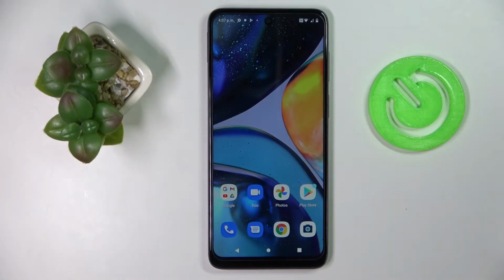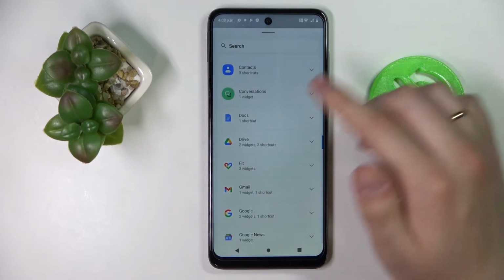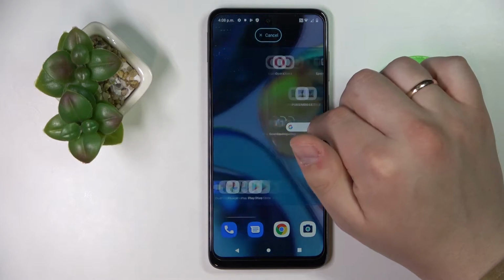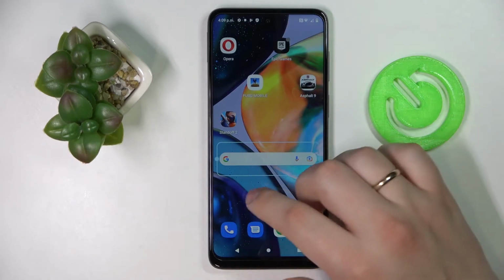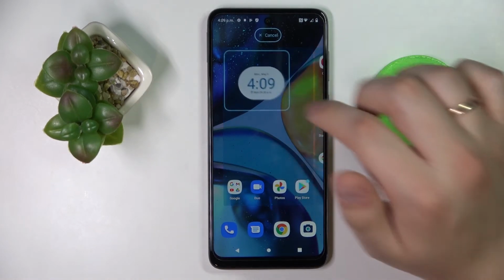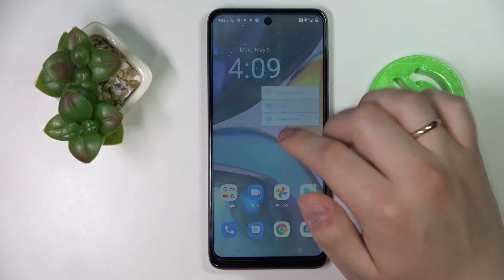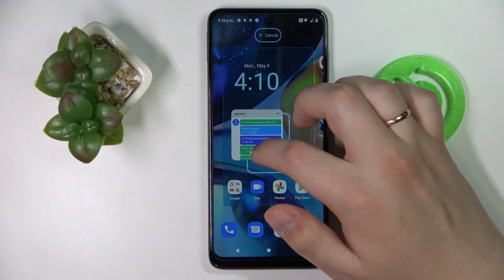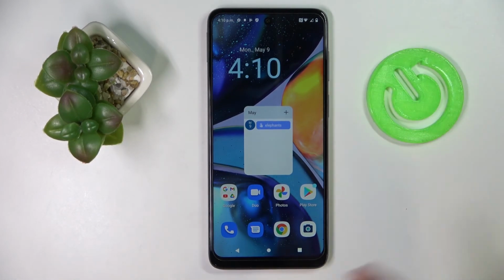Motorola Moto G22 - Best Widgets for Everyday Use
If you are interested in interesting as well as useful Widgets that you can attach to your home screen on your phone Motorola Moto G22 for free, then in this video our expert will show you them, and how to add them to your screen, as well as remove them. Widgets are mostly useful shortcuts that appear on our phone's home screen, and thanks to them we don't have to open some functions or options, but we can immediately get information thanks to them, for example, thanks to the weather widget we can see the temperature and the chance of precipitation on a given day.

How to add widgets in Motorola Moto G22? How to remove widgets from the home screen on Motorola Moto G22? Where to find widgets in Motorola Moto G22? What are the most interesting widgets in Motorola Moto G22? What are the most useful widgets for the home screen in Motorola Moto G22?